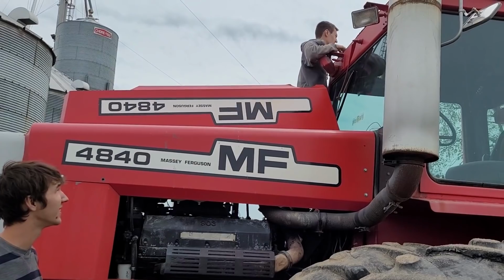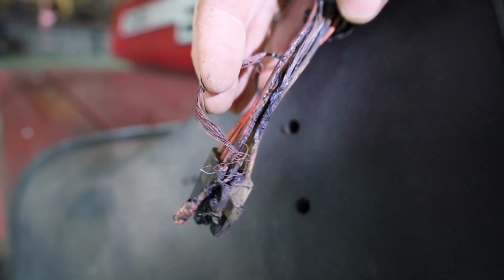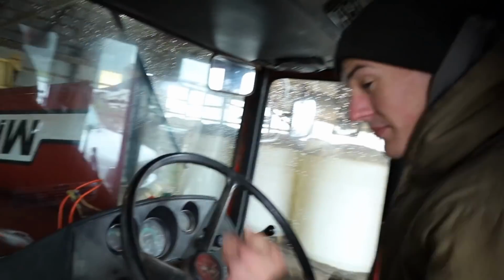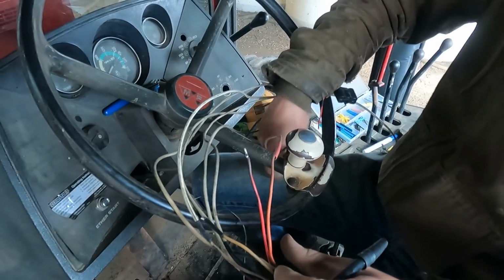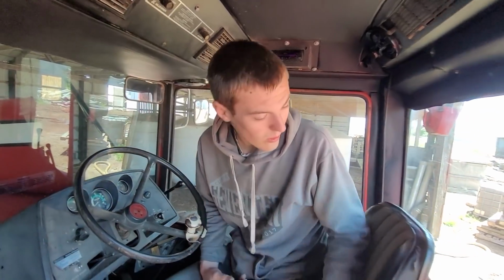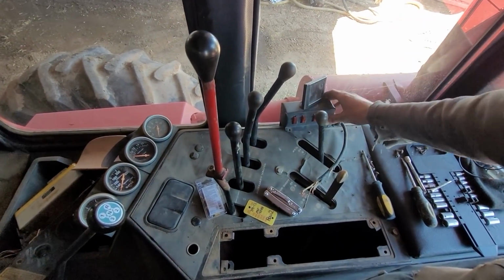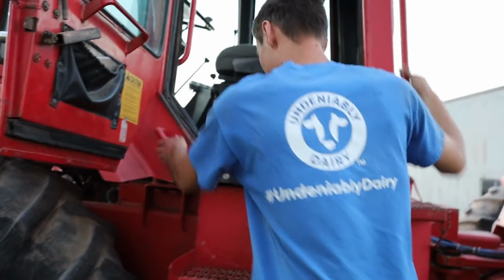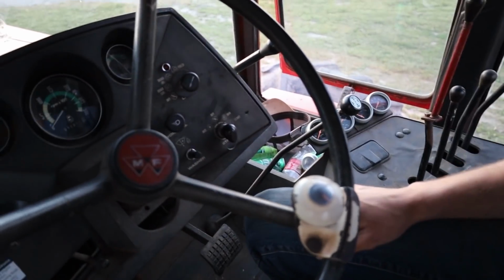Massey 4840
A neighbor brought us his Massey 4840 tractor to fix a bunch of wiring issues. The boys have fun with this project.

Acres of Clay's Amazon Wish List: